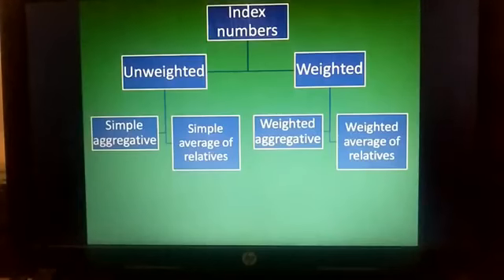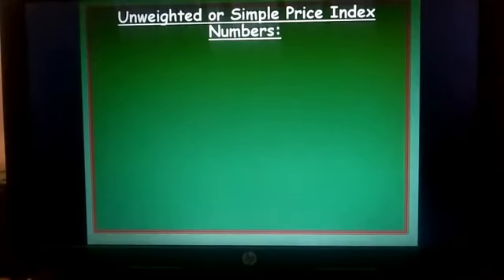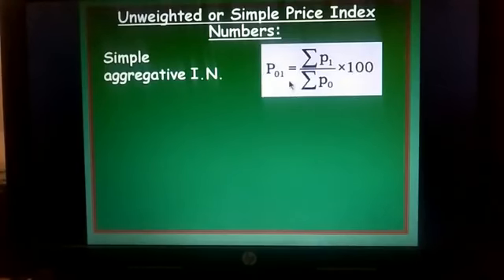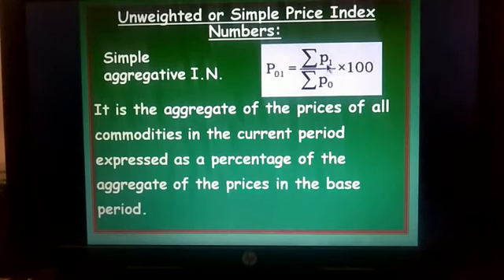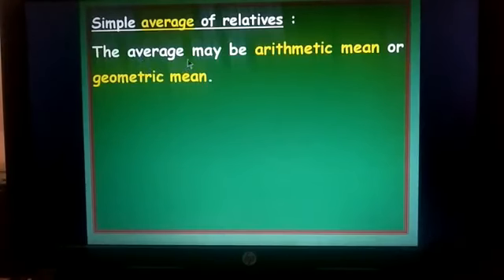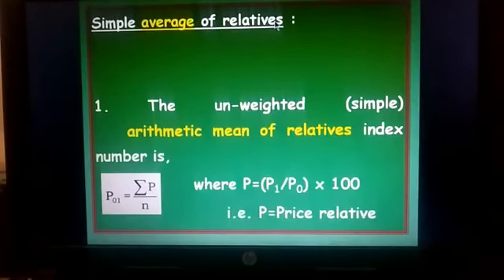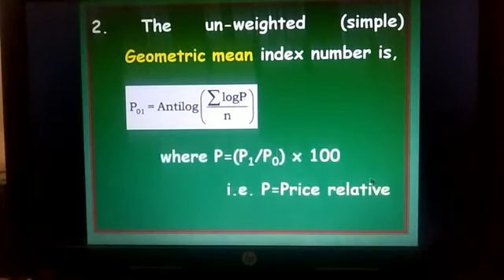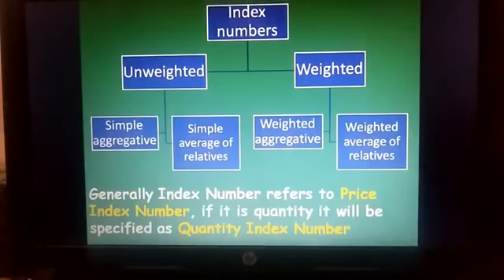Statistics-Index Number 4